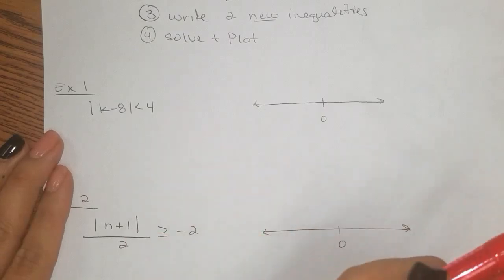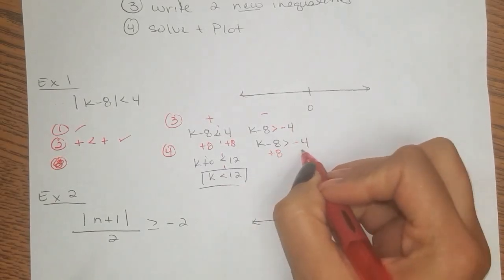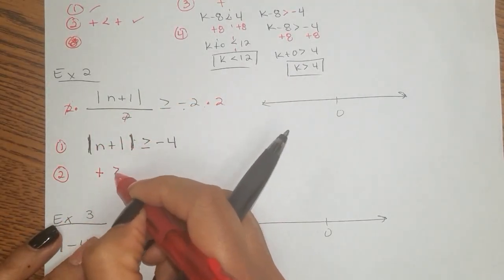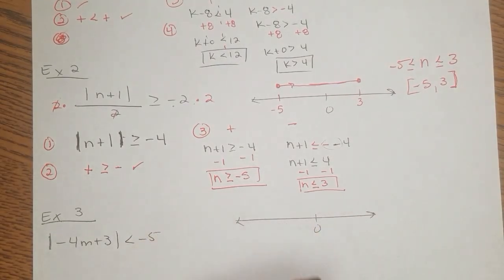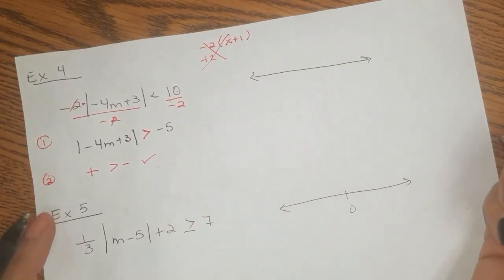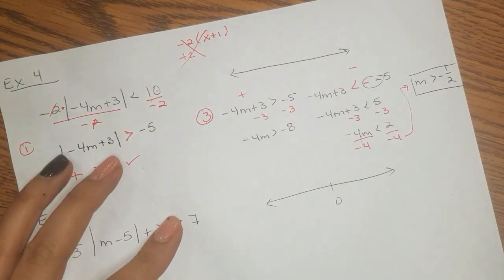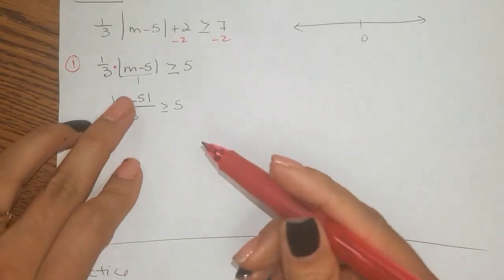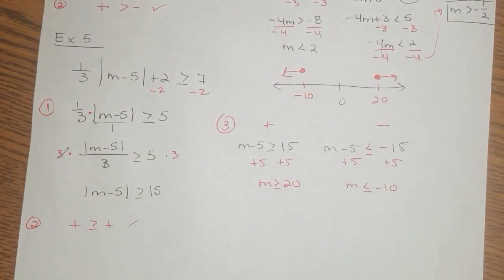A2 Solving Absolute Value Inequalities Advanced